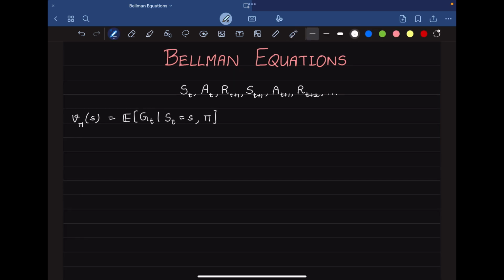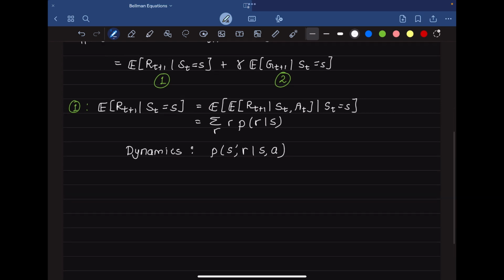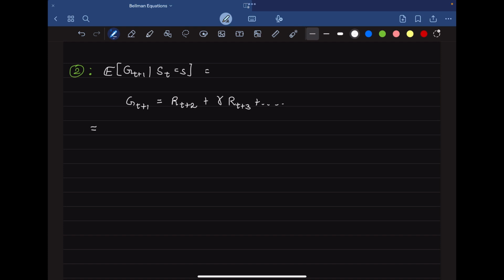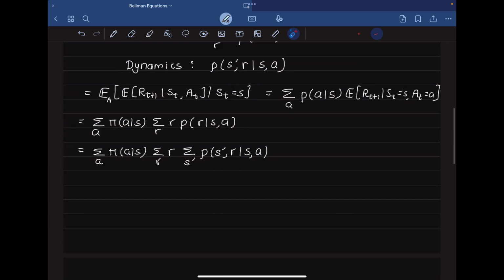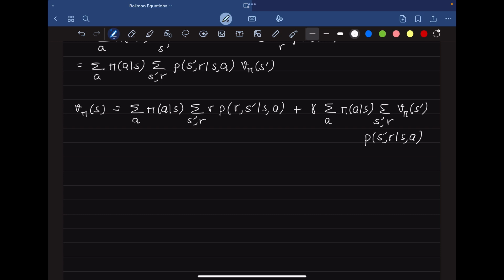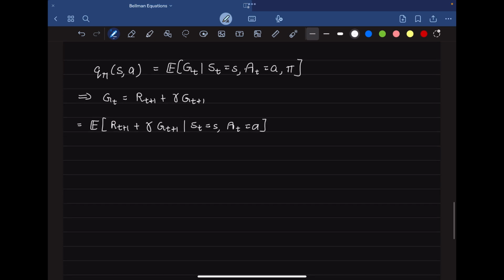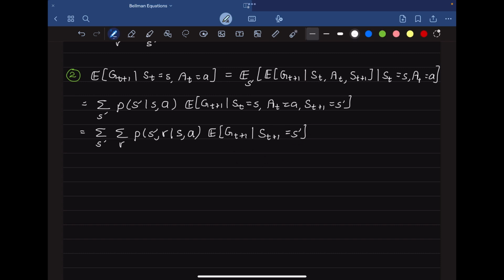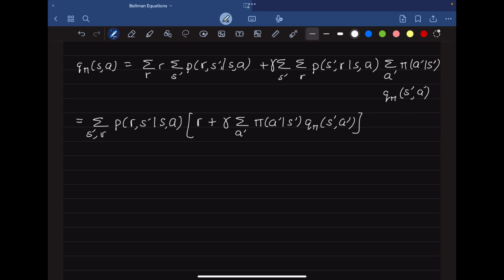Deriving the Bellman Equations using Law of Iterated Expectations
I have used the law of iterated expectations to derive the bellman equations in this video. I have covered the state value function as well as the state-action pair value function.